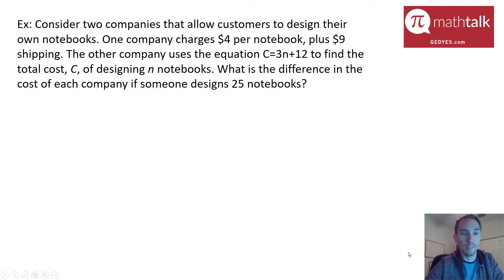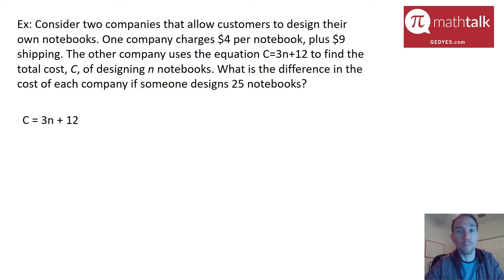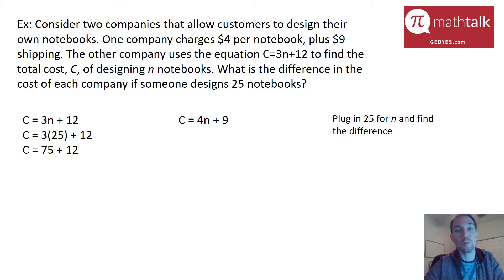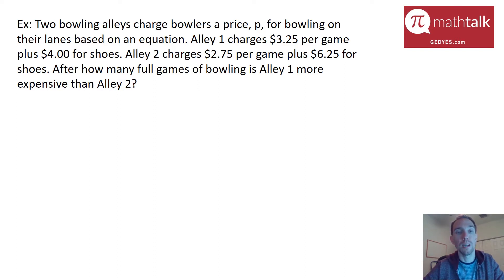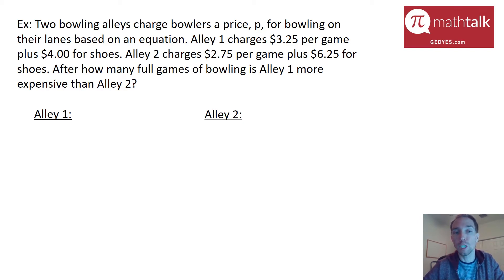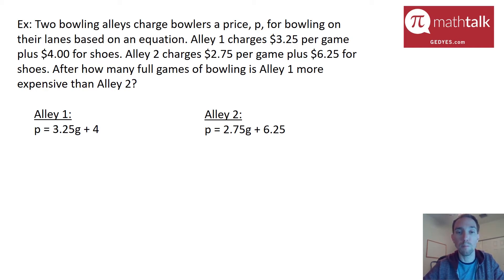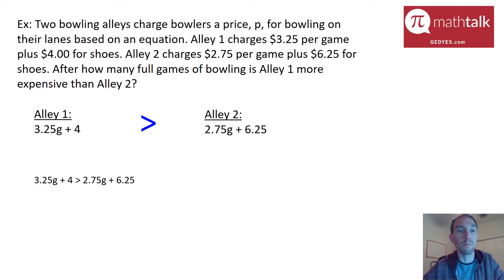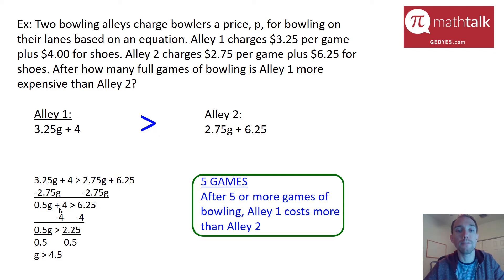Most Missed GED Question - Solving Word Problems with Algebra Part 2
This week Brian continues the "Solving Word Problems with Algebra" mini-series. If you struggle with solving word problems, this is a great strategy to use.